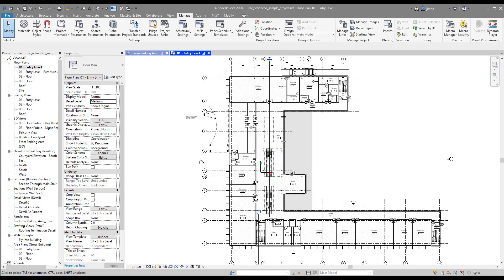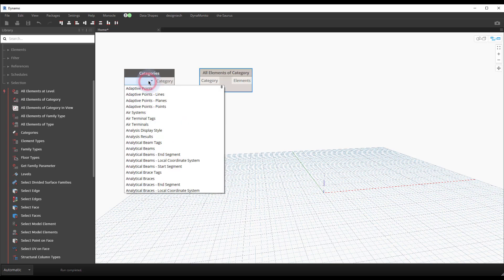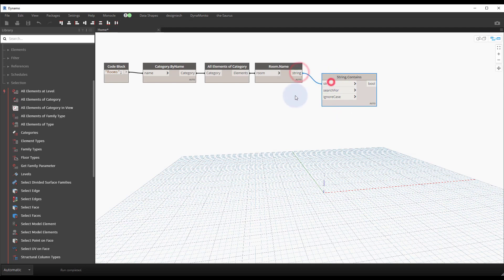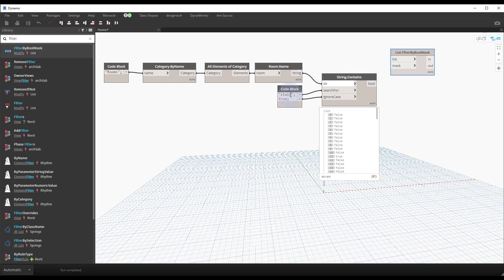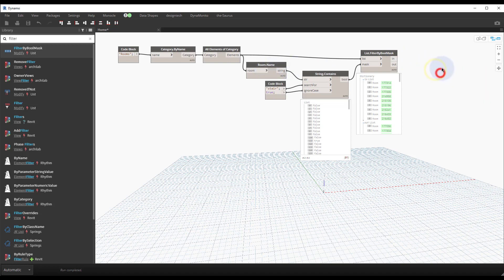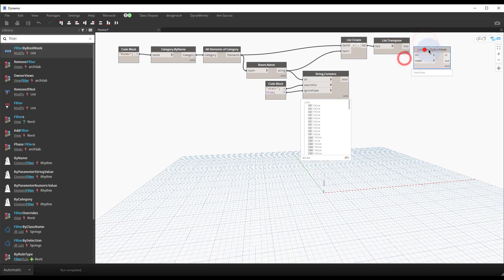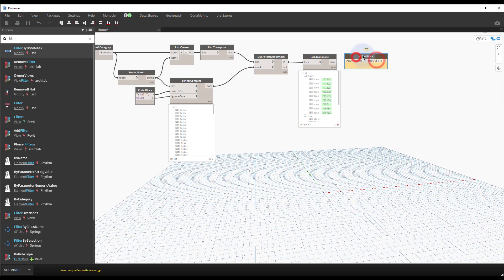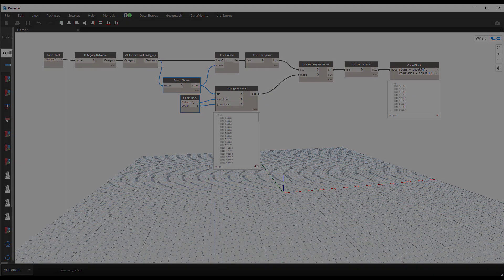How to Use FilterByBoolMask in Dynamo.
This video demonstrates how to use the FilterByBoolMask node efficiently in Dynamo. An additional concept introduced is the idea of "weaving lists" for multiple filters at once.